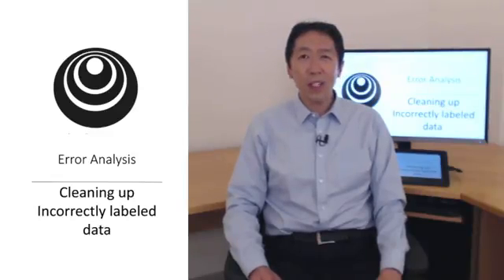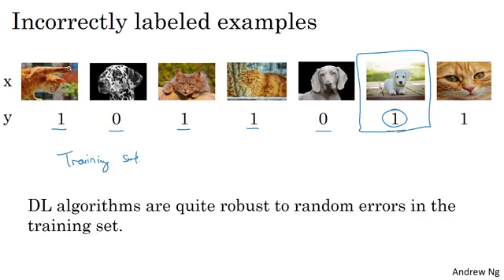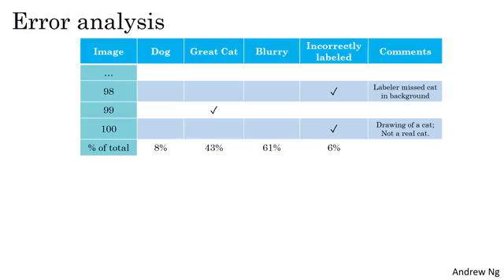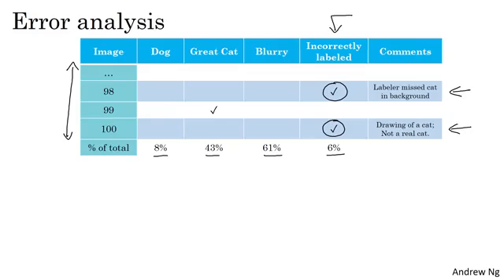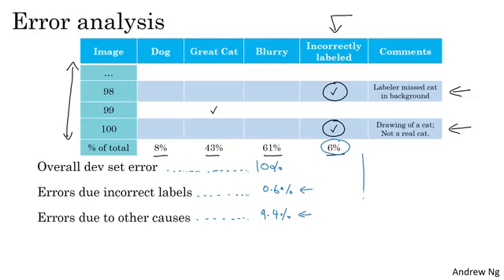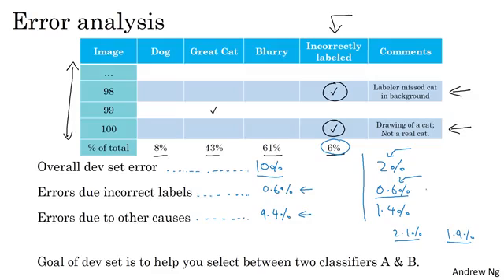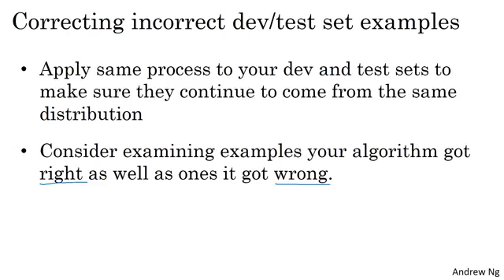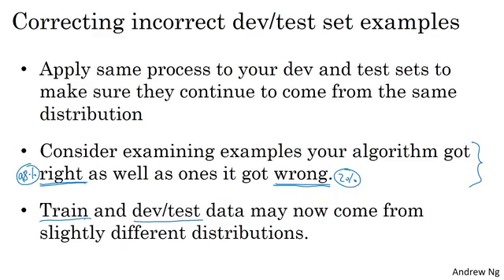Cleaning Up Incorrectly Labelled Data (C3W2L02)